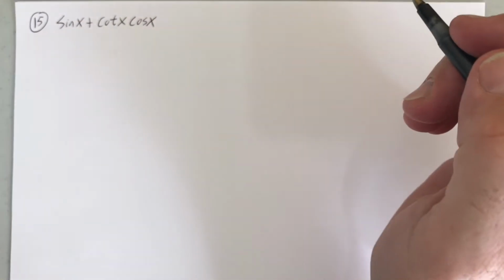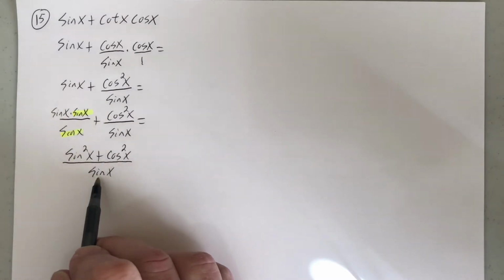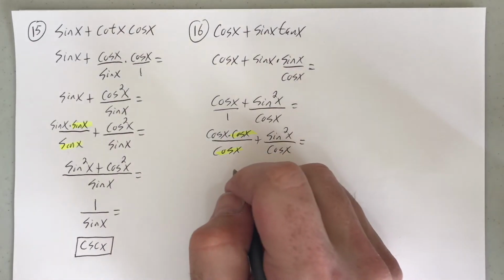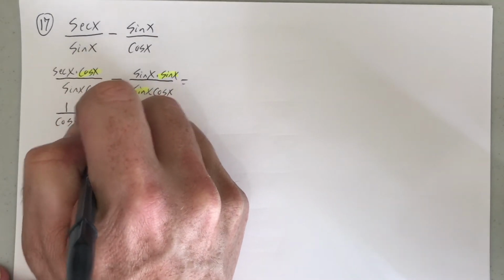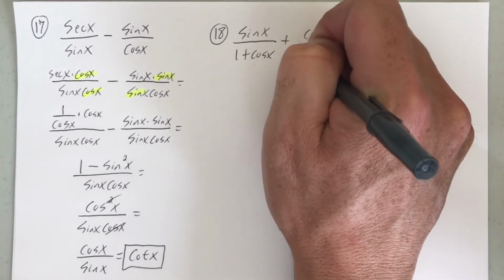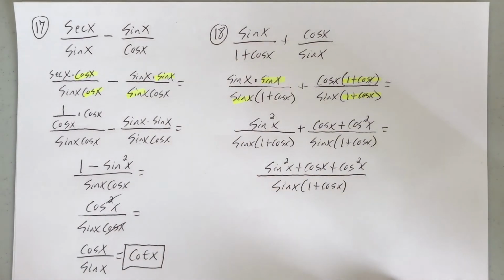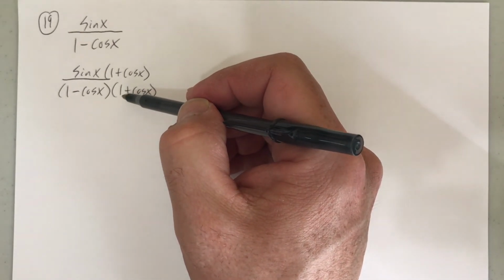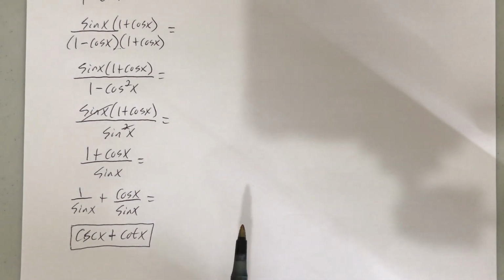Trig Identities - Part 3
Simplifying a trig expression using identities. Part 3 of 5 videos.